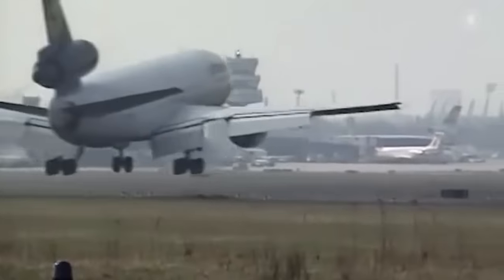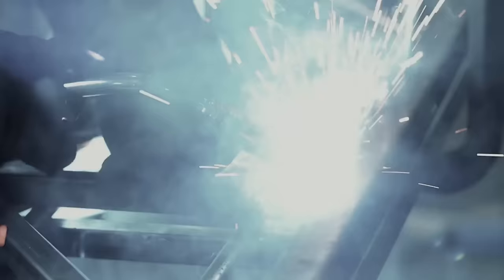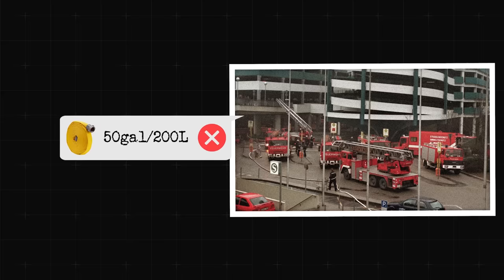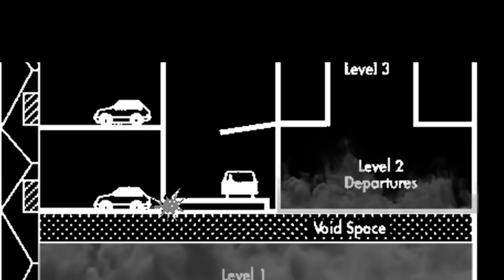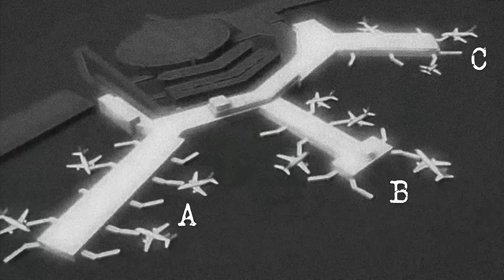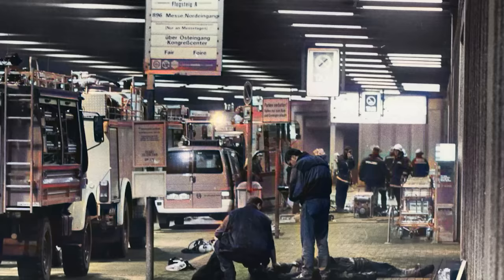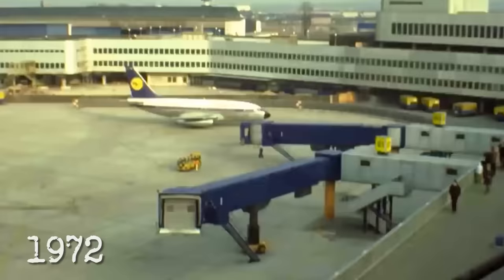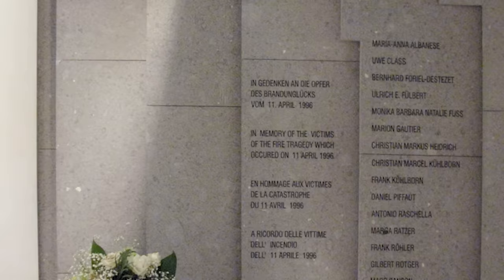The Düsseldorf Airport Blaze (Worst Airport Fire in History)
The in-depth documentary of the Düsseldorf Airport Fire Disaster 1996: The worst structural fire to have occurred in any commercial airport building.

As one of Germany's top airports and one of the 20 largest in Europe, Düsseldorf Airport is as busy as it can be. It is early afternoon of April 11 1996, and as usual, the arrivals are pouring in. The first level of Terminal A is swarming with passengers. While some wait for their luggage, others rush to departure gates to catch the next flight. Hundreds of people are in motion; they are unaware that hidden just 10 feet above them, a disaster is unfolding.

We reveal the world's darkest and greatest disasters all based on true stories.
This disaster documentary is inspired by the fantastic "Fascinating Horror".